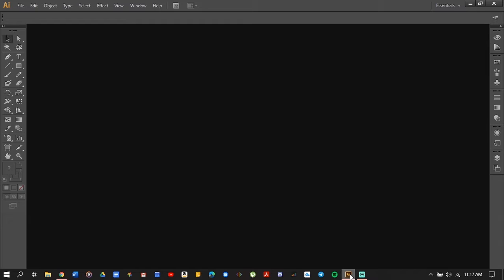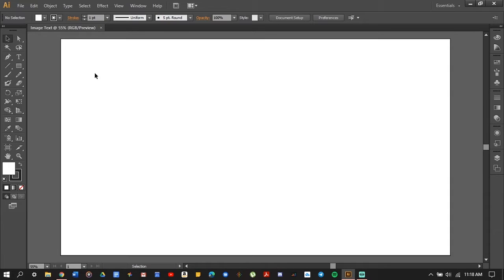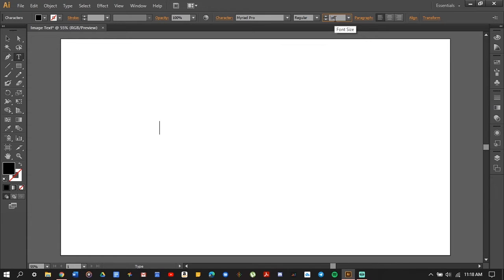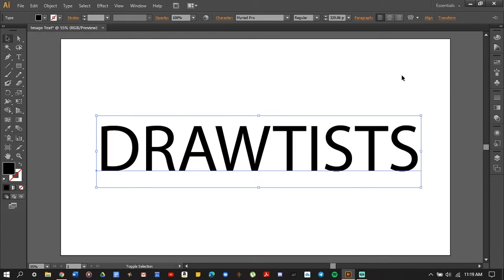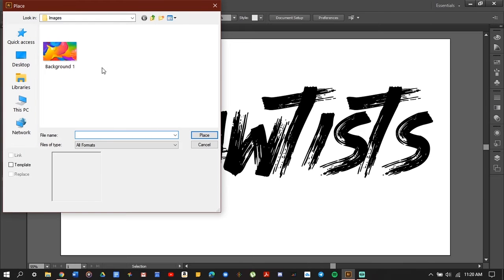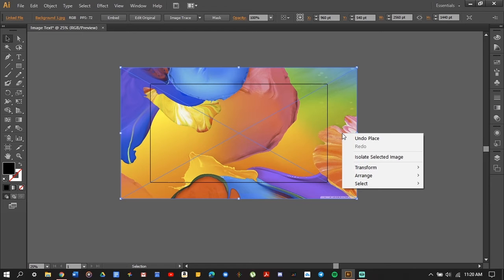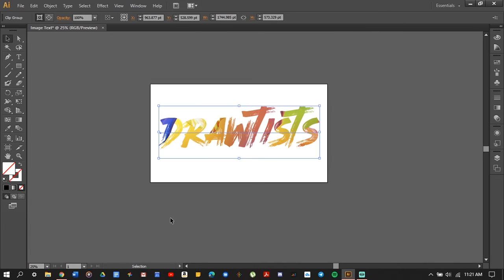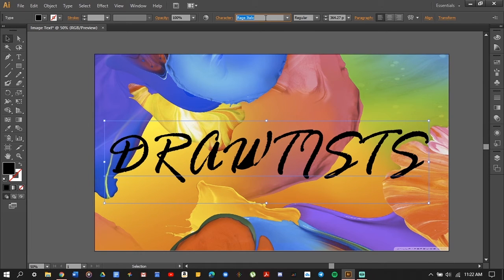How To Place An Image Behind Text using Adobe Illustrator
Today we'll be going over a simple way of incorporating any image of your choice into text using Adobe Illustrator.